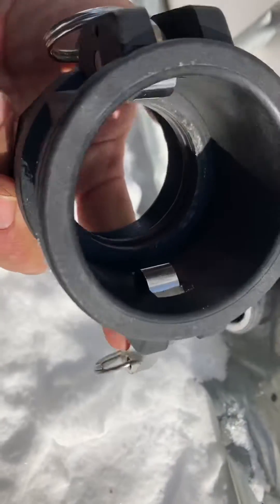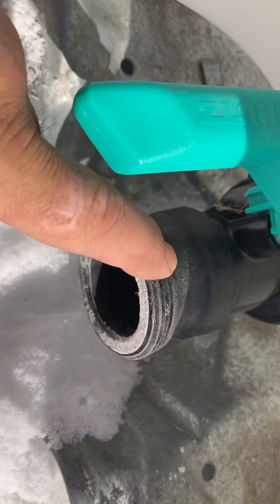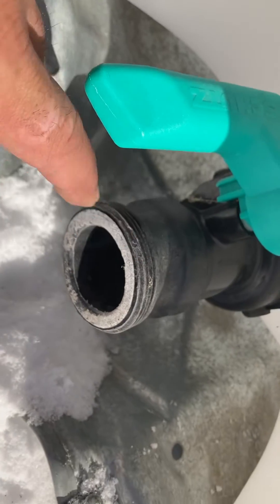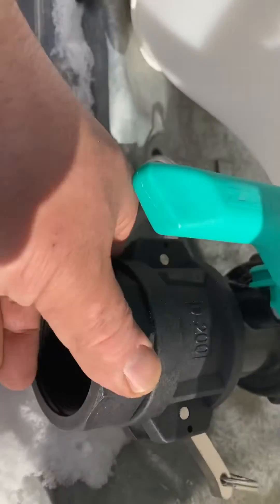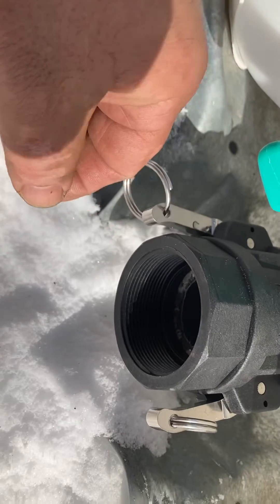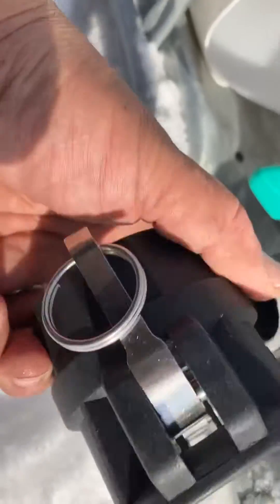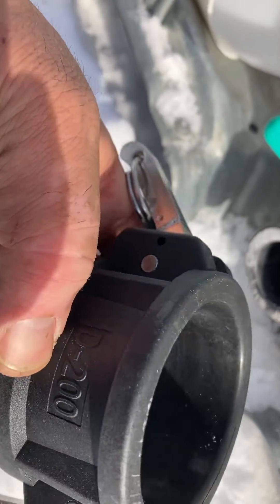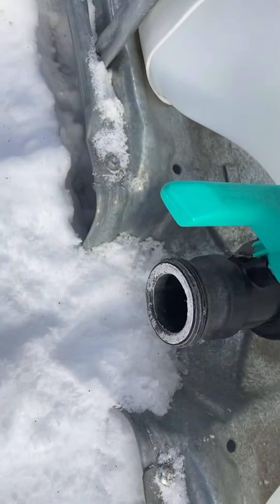IBC tote Cam lock for maple sap tank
Showing how to attach pipe or hose to a IBC tote for maple sap